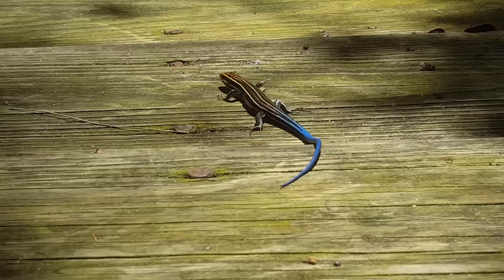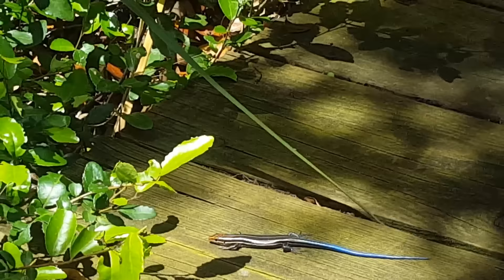The Wiggling Blue Tail of the Five Lined Skink!! || Island Adventure Vlog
Seri
150 Wrenn Dr

 - If you do not want your letter read out-loud in our Snail Mail, please put a note somewhere and I will be happy to read it privately to myself later!

 - Please understand if I can't reply back to everyone individually! I want to - I really do! - but the time and cost adds up very quickly with such a large, awesome community as we have. I read and cherish each and every letter we get, though, and all of them are opened on our Snail Mail episodes and safely added to our Snail Mail Shelf!

- If you are interested in getting a tree, NPC, Mooshroom, or other perk from our Zoo Crafting server or general channel merchandise please be sure to check the guidelines for prices and policies on our donations Remember, there are always free opportunities to enter raffles for our Zoo Crafting perks so we can try to give the opportunities to as many of our community members as possible! Donating is just an awesome way to help Seri and our community out and is totally optional!

Want to send in fan-art just from your computer? That is totally fine too! There are several places you can send fan-art or messages online - check them out below!